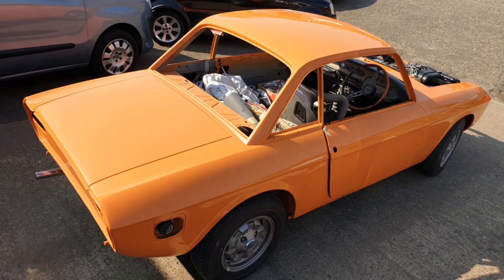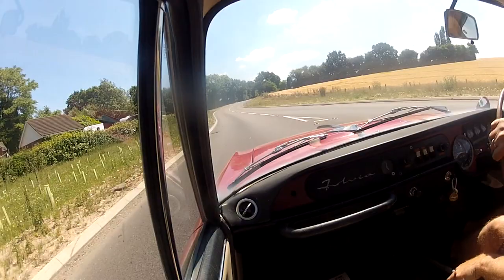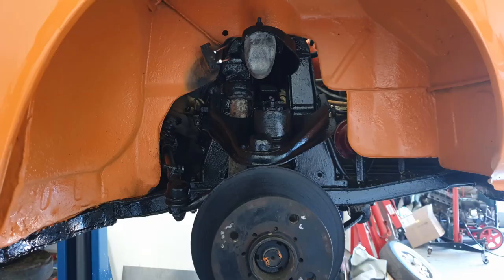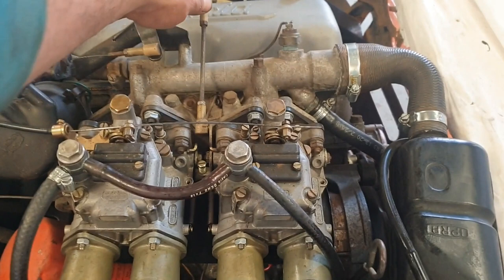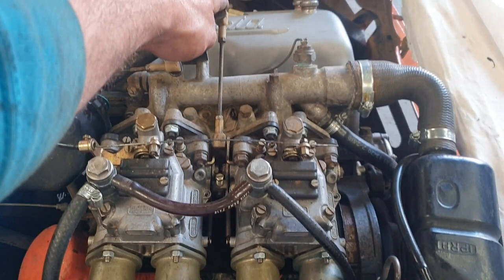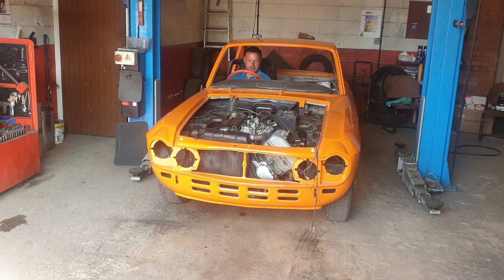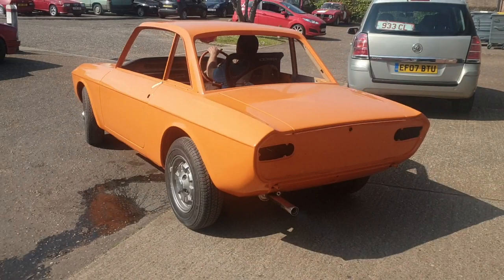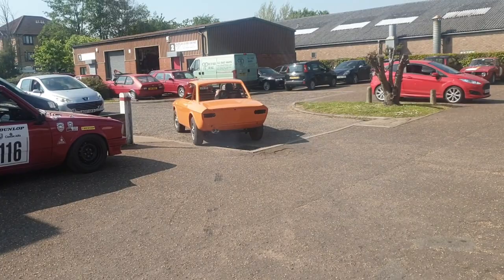1973 LANCIA FULVIA 1.3S Restoration - italicar Workshop Diary #1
This rather eye-catching Lancia Fulvia 1.3 S came to use towards the end of its lengthy restoration.

We've been tasked with tidying up a few of the last jobs before she's back on the road, so in this first installment of its Workshop Diary, we cover the stripping, cleaning and treatment of the underside, fitting some shiny new bits and getting that glrious V4 engine back in full song after a long time unused.